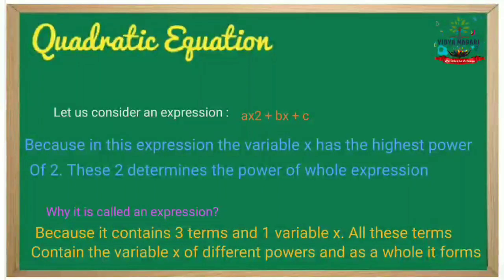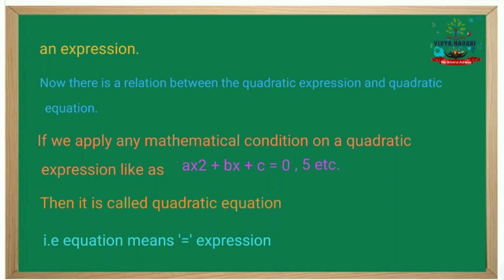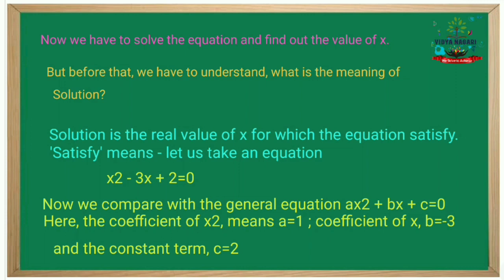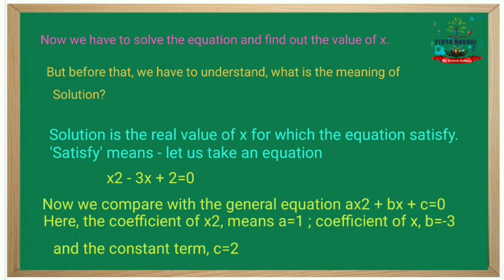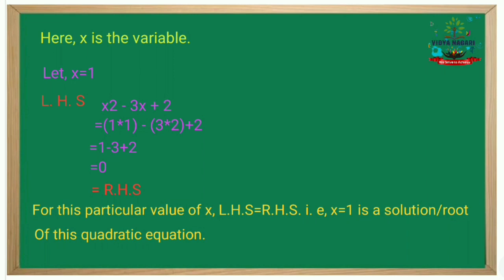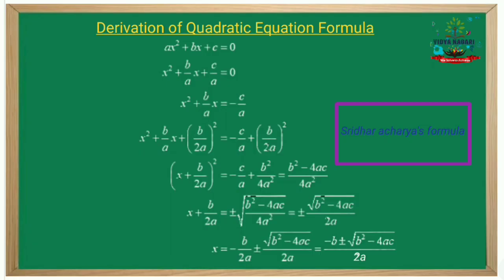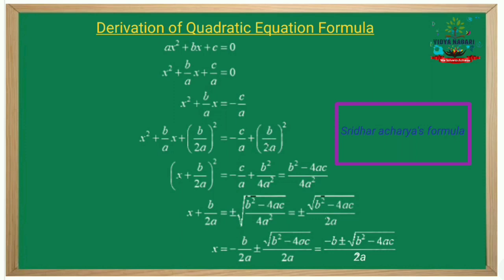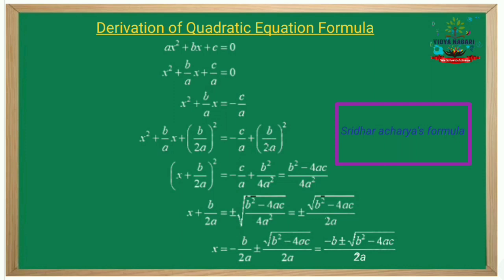QUADRATIC EQUATION | SRIDHAR FORMULA | CLICK TO MATHS | MANISH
QUADRATIC EQUATION ( DERIVATION OF SRIDHAR ACHARYA'S FORMULA)

We define Quadratic Equation as an equation of degree 2, i.e the highest exponent of this function is 2. The standard form of a Quadratic Equation is y = ax^2 + bx + c, where a, b, and c are numbers and a cannot be 0.

To crack

Now in a new cover
Class 9 to class 12
|| SCIENCE ||
|| ARTS ||
|| DENTAL ||
|| HOMEOPATHY ||
|| NURSING ||
|| ENGINEERING ||
|| AYURVEDA ||
|| VETERINARY ||
|| AYURVEDA ||

Brainstorming Physics

College darshan

Vet's WORLD

Dental Cementum

Homeo Sapiens

 Ayurveda knowledge of life

BIOLOGY NCERT TIP OF TONGUE

Click to maths

Nurse Diaries

Technical Talks

Treasures in Arts

Chemistry concepts